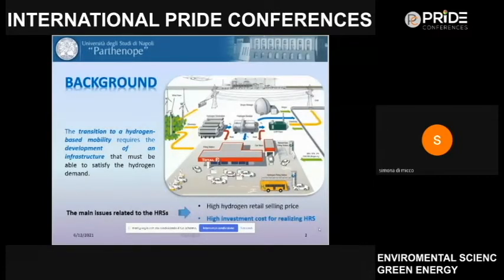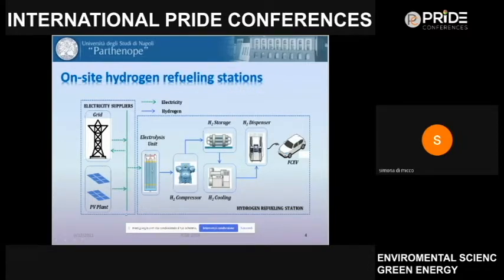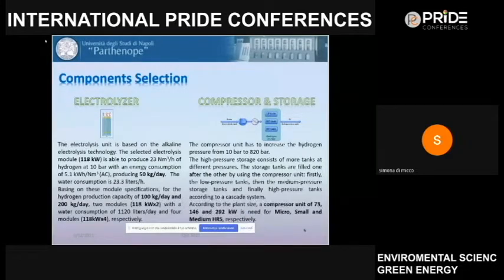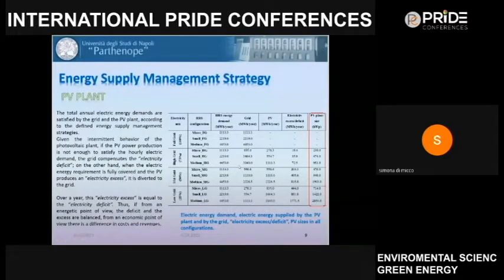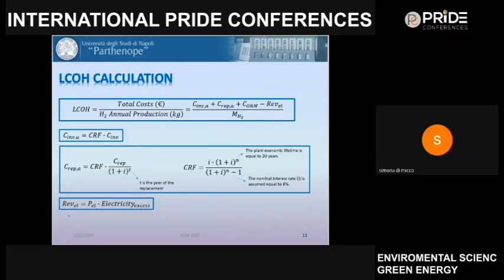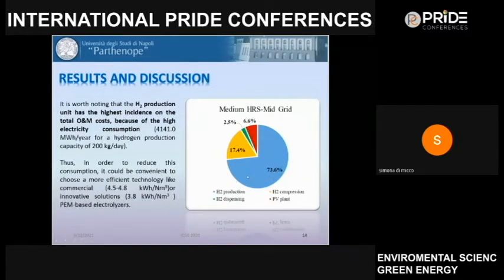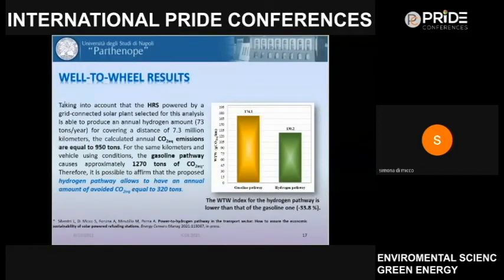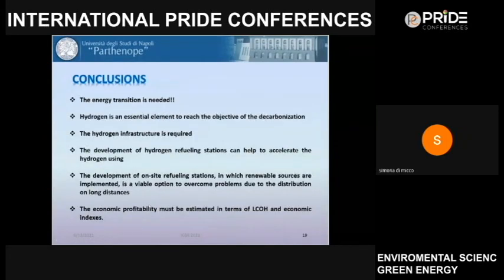Dr. Simona Di Micco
Environmental Science & Green Energy 2021 Webinar Event